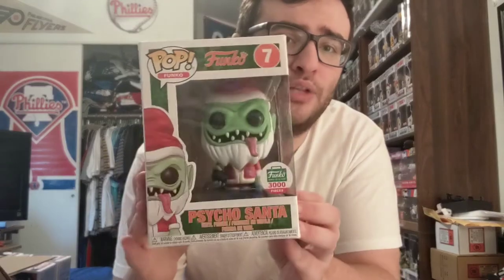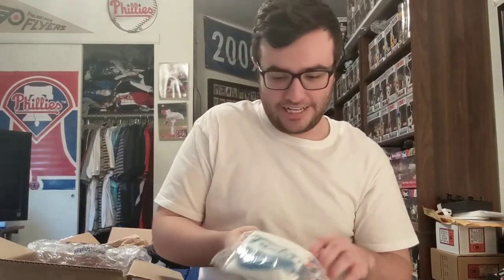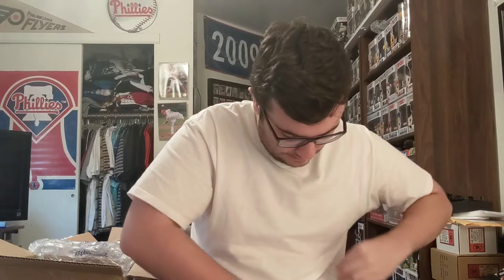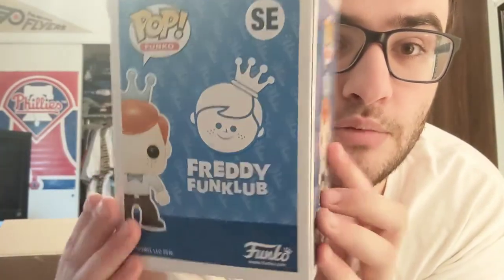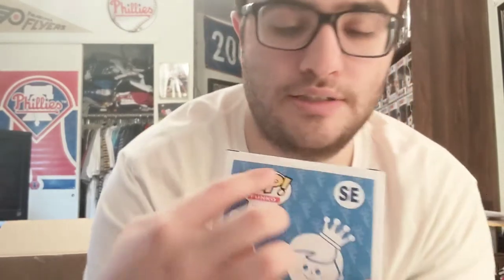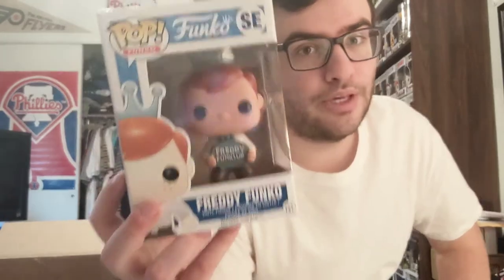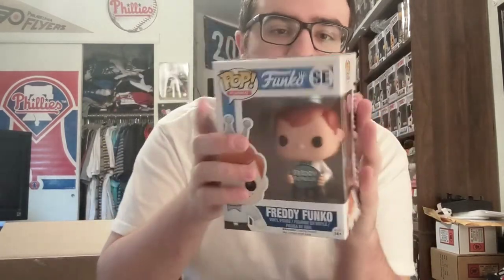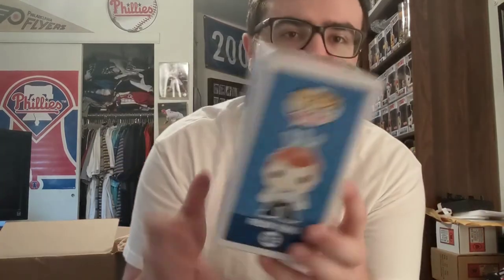Funko Shop Sale Pickups!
Funko Shop had a sale on Black Friday/Cyber Monday so I had to make some pickups!